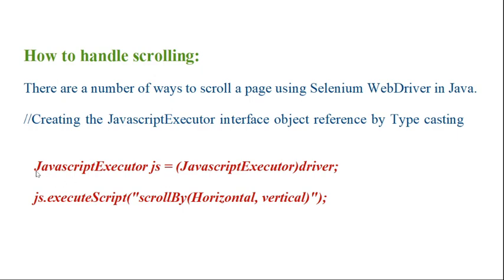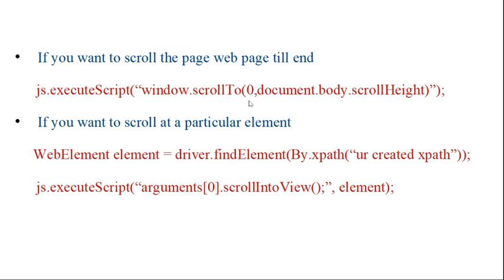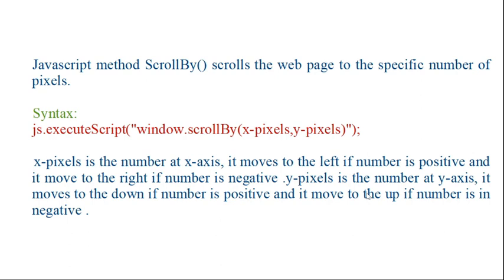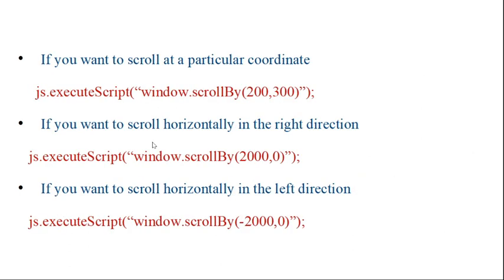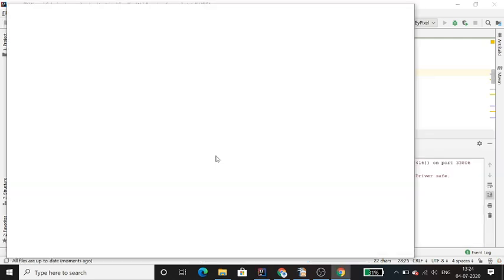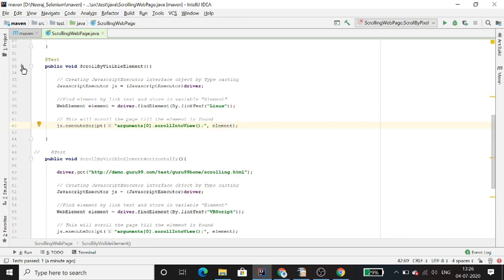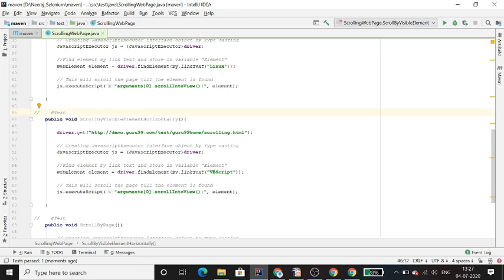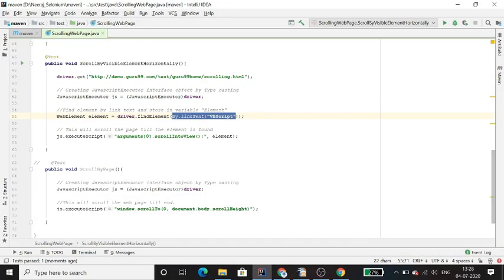Handling Scrolling In Selenium Webdriver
This video will guide you How to Scroll In Selenium Webdriver using Java Script.

Selenium support auto scroll to find an element but sometimes we need to scroll based on requirement like scroll up and down.

We can perform this using Java Script. In this video, we will discuss How to Scroll page  up and down in Selenium Webdriver.